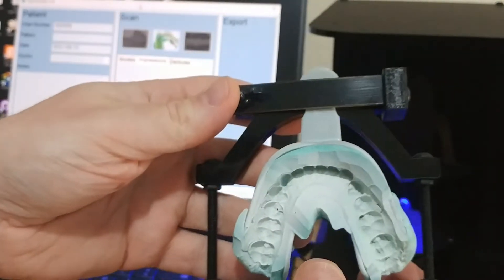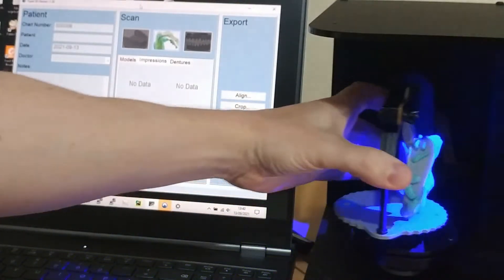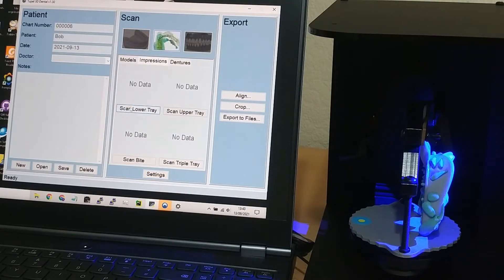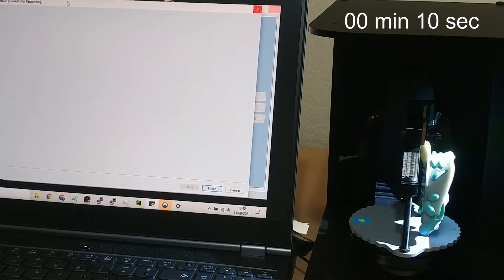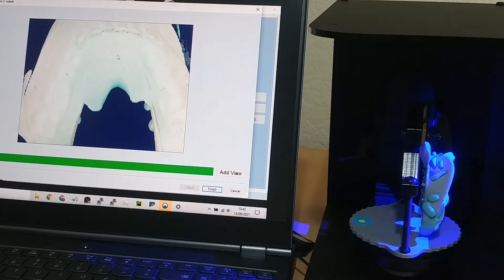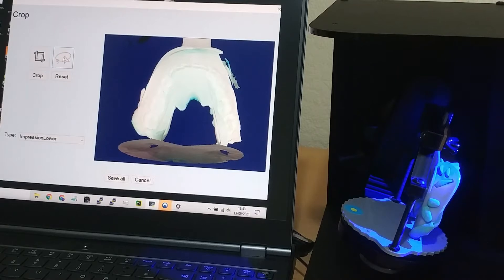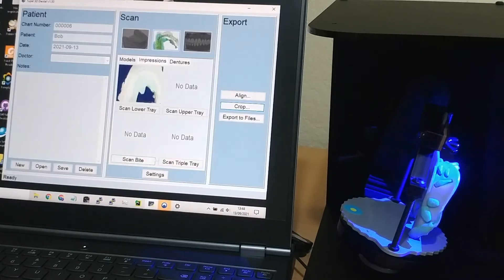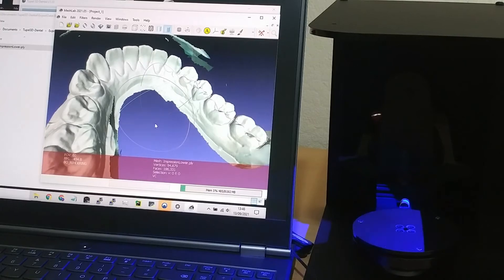Tupel 3D Dental: Impression scanning